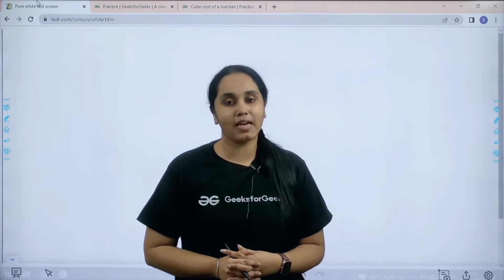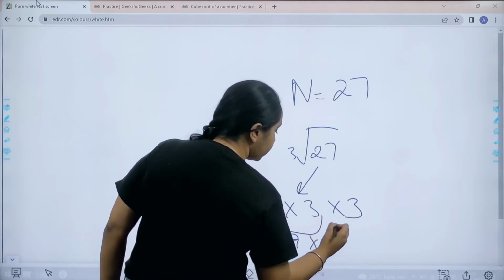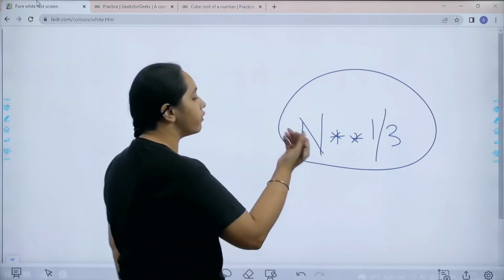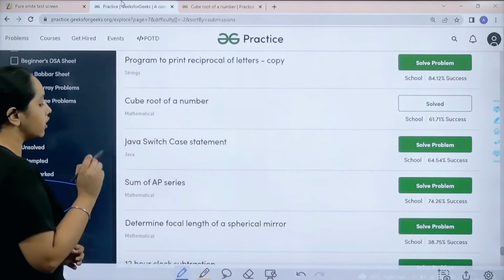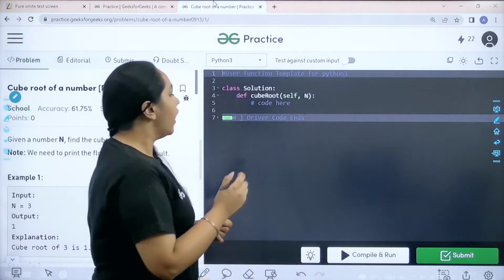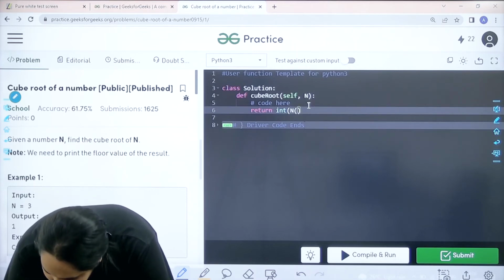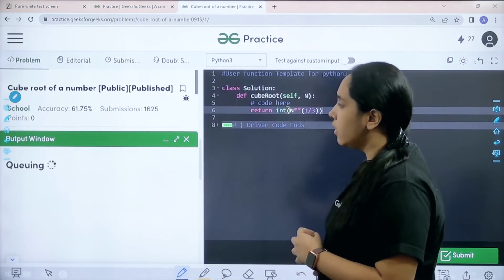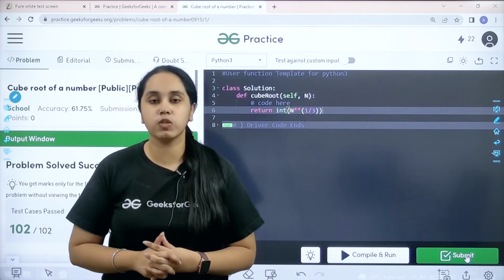Cube Root of A Number | School Practice Problem | GeeksforGeeks School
Join Avneet Kaur as she solves the school practice problem: Cube root of a number. This is a great way to improve your coding skills and analyze yourself.